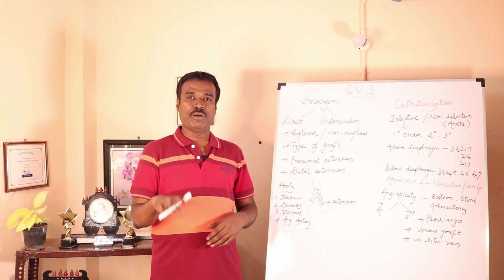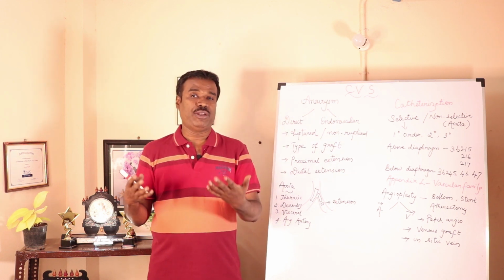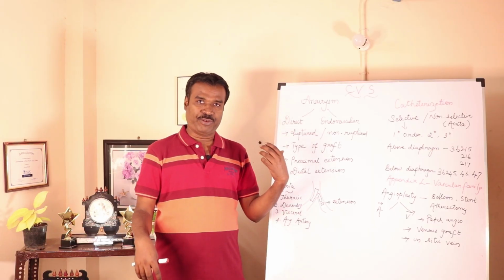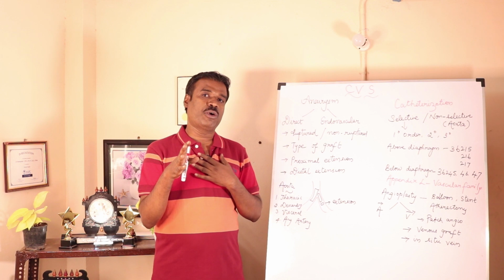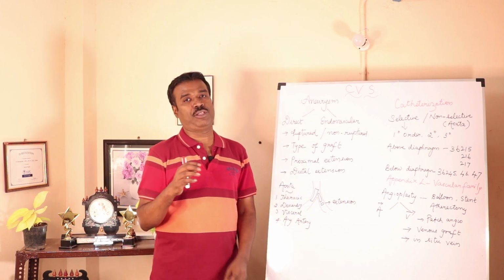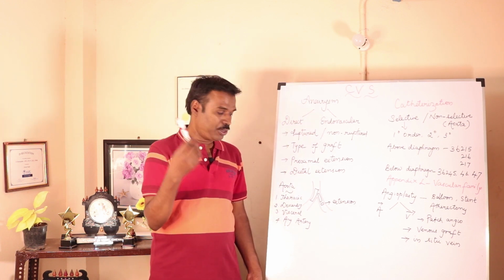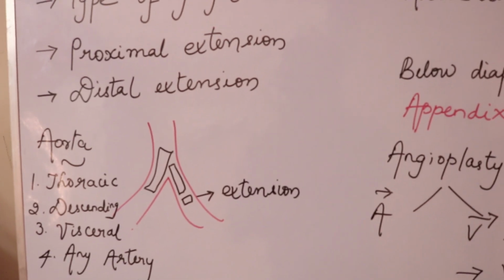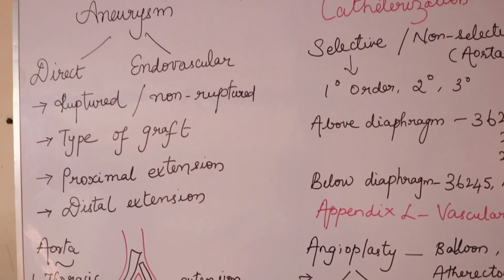Abdominal Aortic Aneurysm - Ruptured- Unibody endograft- Extension prosthesis - Docking lim - Dr Ram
This video talks about the vascular condition aneurysm especially the Abdominal aortic aneurysm and the application of endograft with the docking limbs and proximal and distal extension prothesis.

(Or)
Use the Below link: